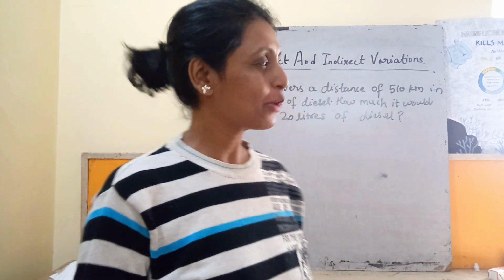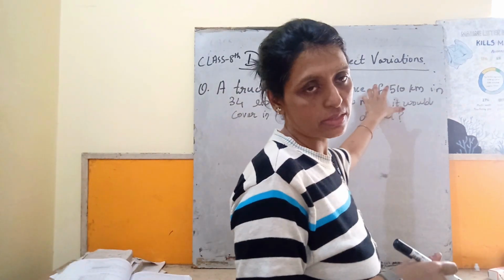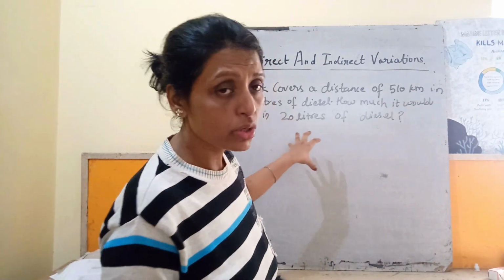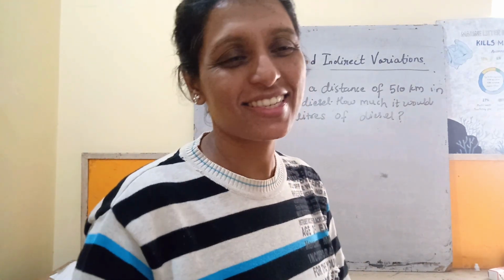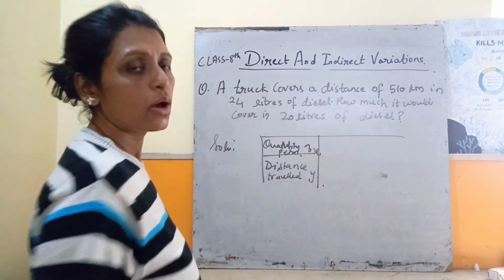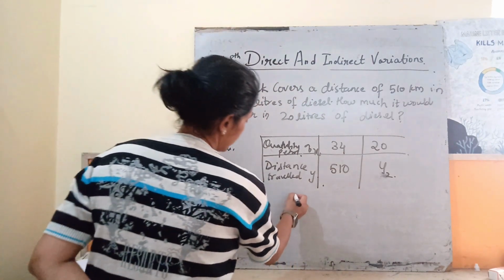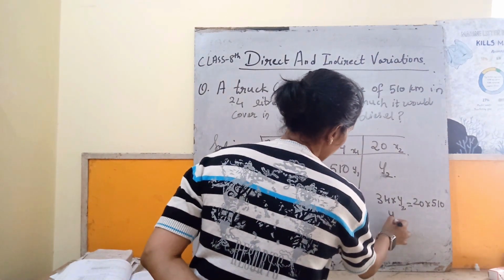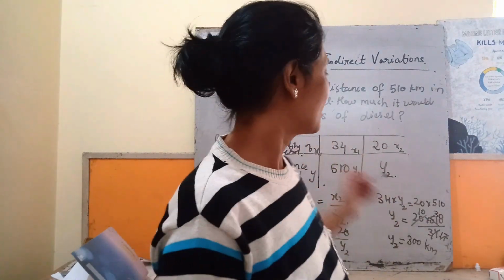Direct and Indirect Variations Word Problems | Class 8th | Victory Point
Alone - @marshmello
Dreamer - @Alanwalkermusic